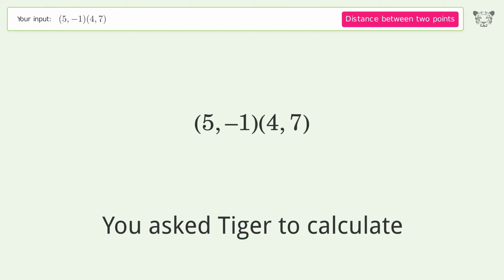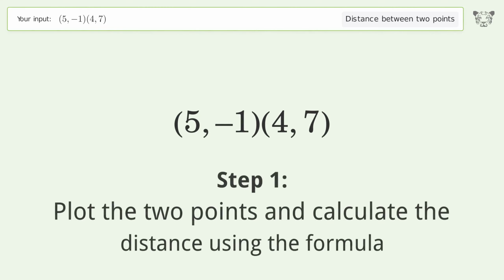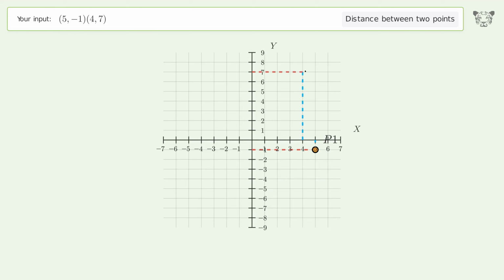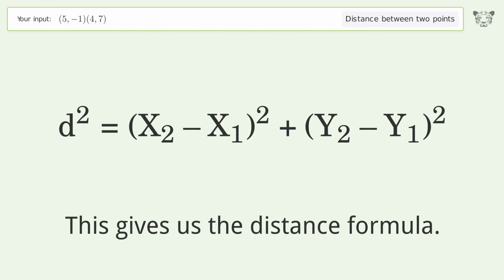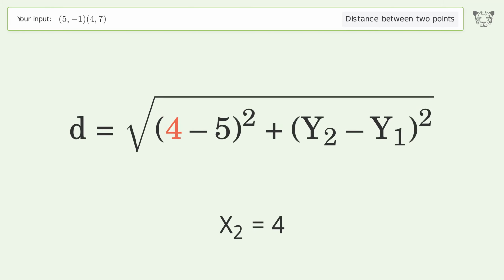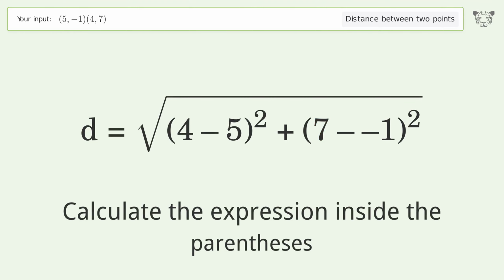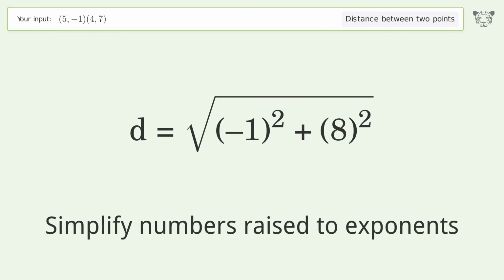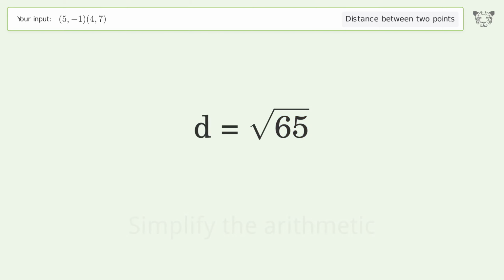Find the distance between two points p1 (5,-1) and p2 (4,7): Step-by-Step Video Solution